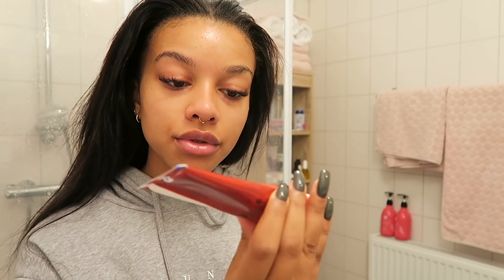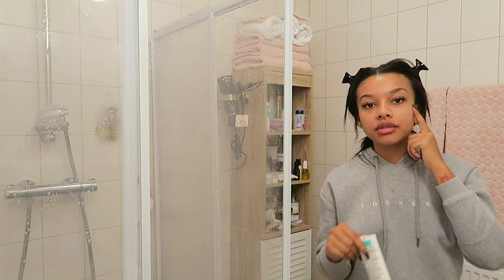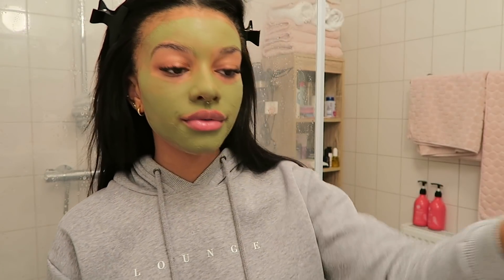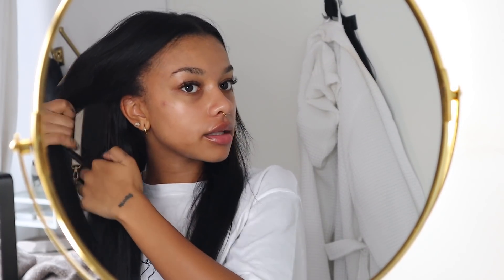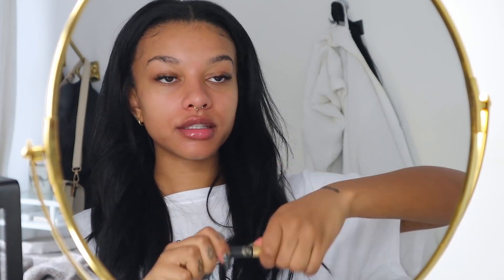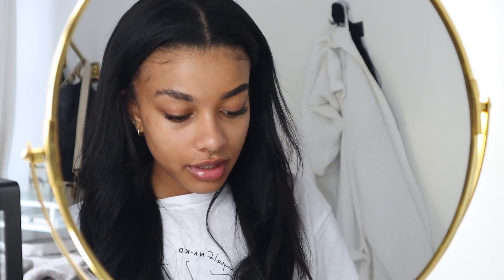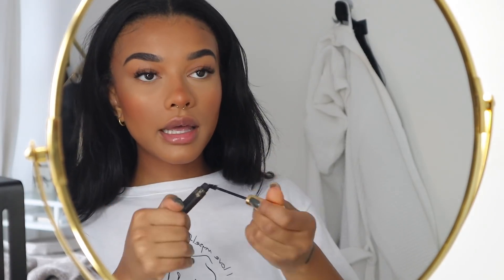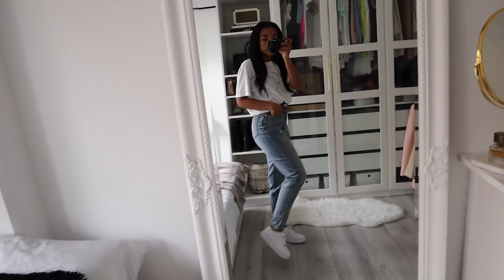GET READY WITH ME: skincare, makeup, hair & outfit.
Hi loves! ♡

Hair Details: Brazilian Body Wave Bundles 16 16 16

☆ Music used in this video:

Intro & outro: Jam - Osoku
Background: Acoustick - Guustavv, Bird Watching - Justnormal

- What camera & lighting do you use?
For my main videos use the Canon M50 and I vlog using the Canon G7X.